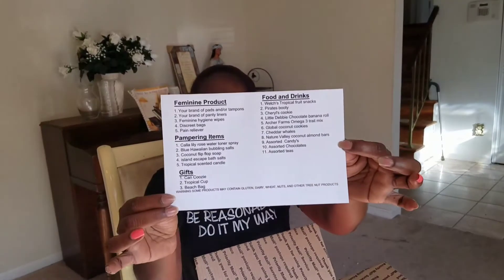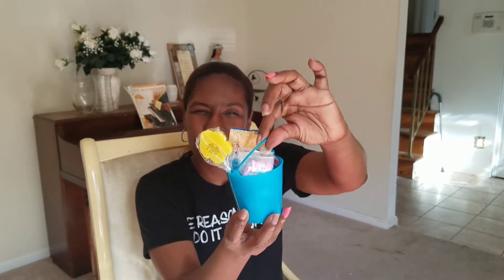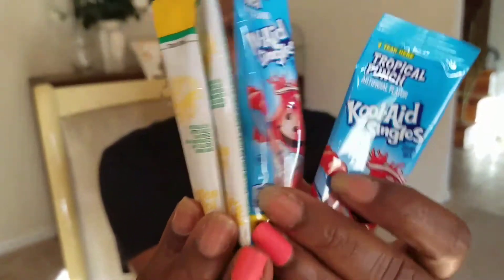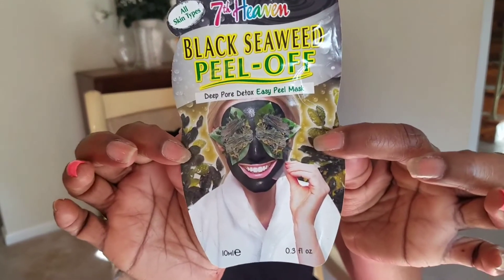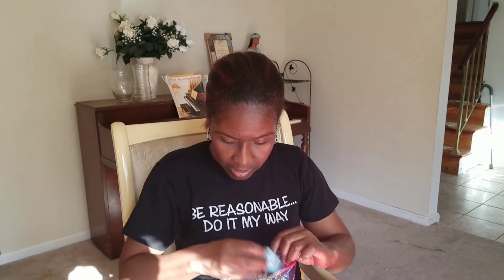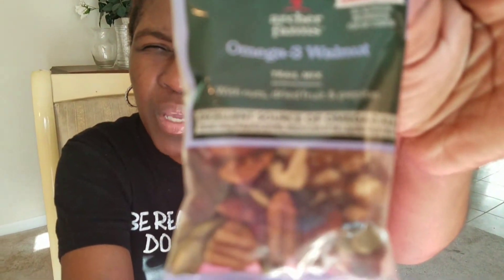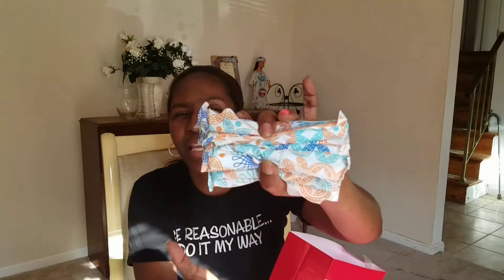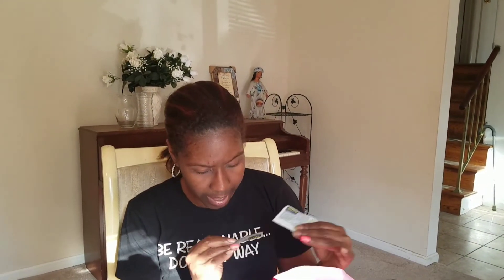Code red crate June 2017